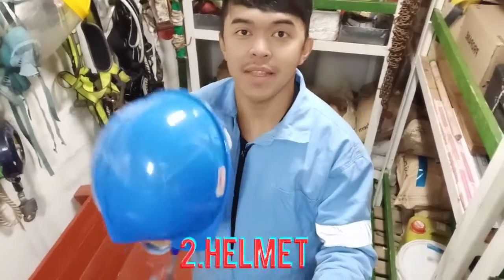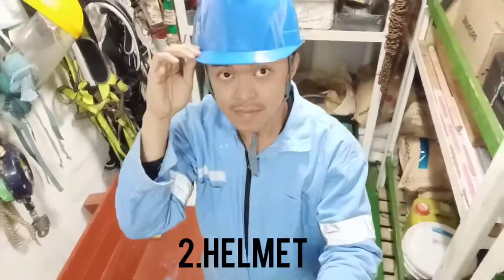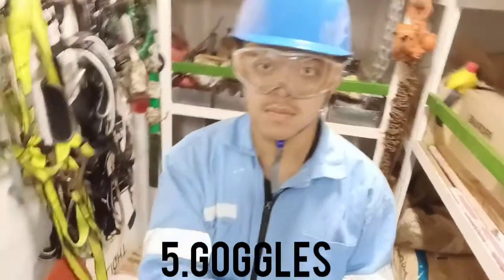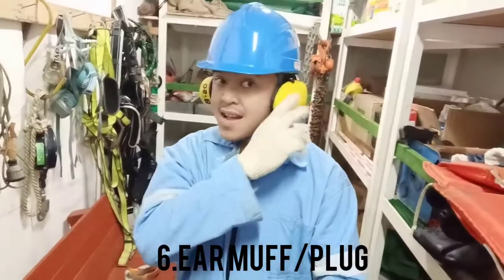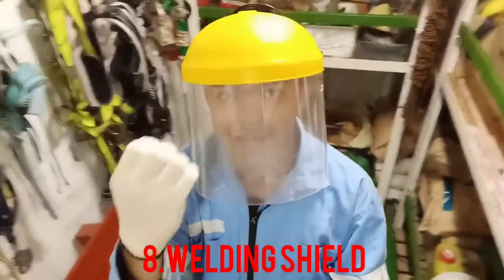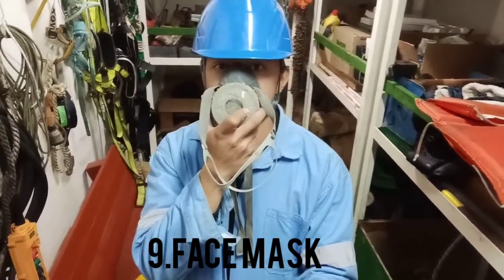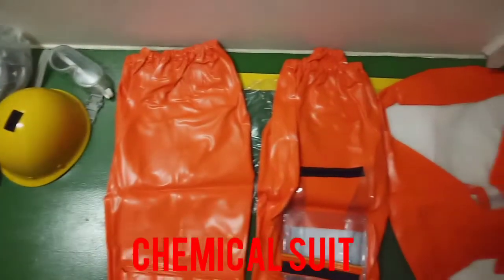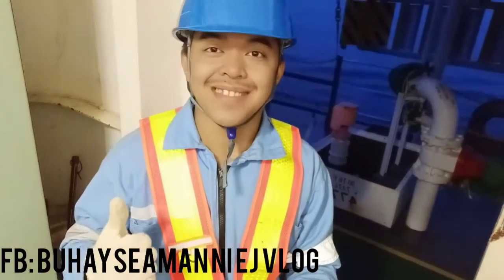Personal Protective Equiptment P.P.E Onboard the ship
Safetyfirst SafetyofLifeAtSea P.P.E. Things to Remember Before Going to Work